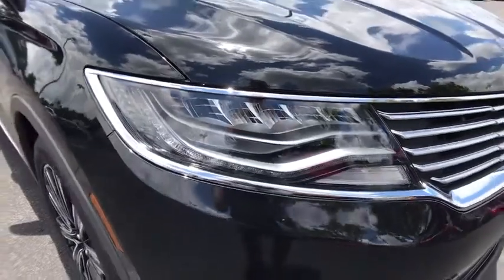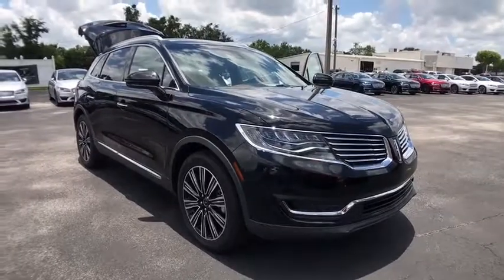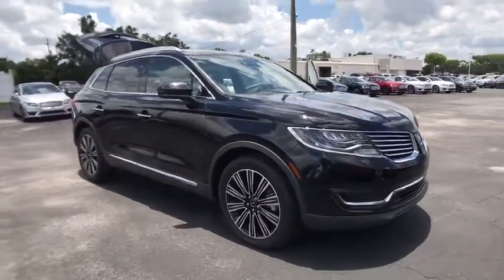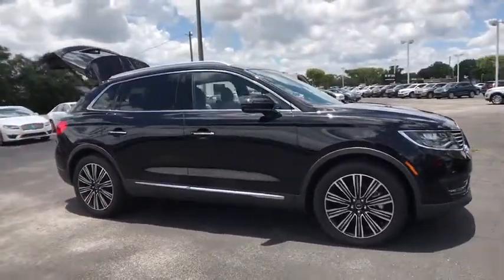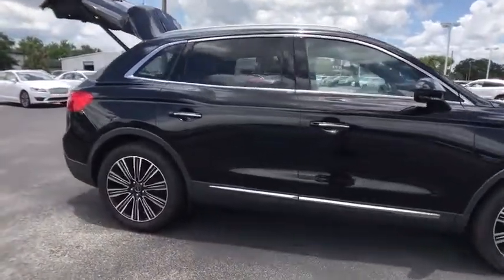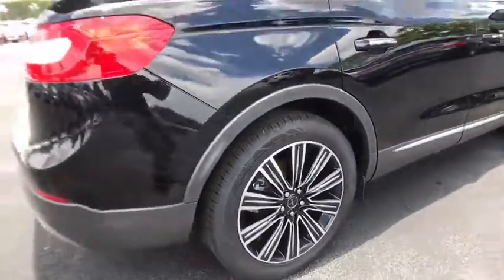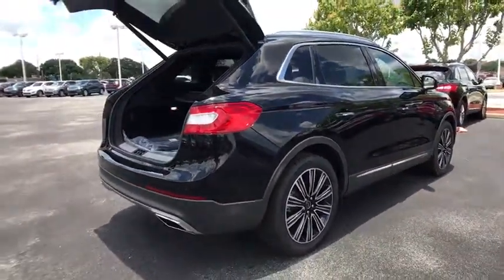2017 Lincoln MKX Orlando, Winter Park, Windermere, The Villages, Deland, FL XHBL12773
New 2017 Lincoln MKX
2017 Lincoln MKX Black Label - Stock#: XHBL12773 - VIN#: 2LMPJ7JR8HBL12773

Parks Lincoln
3505 US-17

ENHANCED SECURITY PACKAGE  -inc: perimeter alarm  secondary horn  vehicle inclination sensor and enhanced valet mode  Lockable Interior Storage,SATIN ROOF RACK SIDE RAILS WITHOUT CROSSBARS,JET BLACK  DIAMOND-L PERFORATION LEATHER HEATED/COOLED SEATS  -inc: venetian leather  unique Black Label perforation pattern  Black Label seat insignias (for outboard seats only)  Black Label logo embroidery on headrest  10-way power driver/passenger seat w/2-way power lumbar  driver memory and 4-way manual adjustable front headrests,LINCOLN MKX CLIMATE PACKAGE  -inc: Heated Steering Wheel  Windshield Wiper De-Icer  Heated Rear Seats  Automatic Rain-Sensing Wipers  Auto High-Beam Headlamps,50 STATE EMISSION SYSTEM,EQUIPMENT GROUP 800A  -inc: Compass Display  8 LCD Touchscreen,CARGO UTILITY PACKAGE  -inc: cargo compartment w/reversible mat and power converter 110V power outlet  Molded Plastic Storage Bins  spare tire vanity cover under cargo floor  Rear Cargo Management System  liftgate scuff plate  cargo net and 2 chrome cargo tie-down hooks  Interior Cargo Cover,TRANSMISSION: 6-SPEED SELECTSHIFT AUTOMATIC  -inc: paddle activation (STD),DIAMOND BLACK,DRIVER ASSISTANCE PACKAGE  -inc: Adaptive Cruise Control  Pre-Collision Assist w/Pedestrian Detection  distance indication  collision warning  brake support and active braking  Adaptive Steering  Lane Keeping System  lane-keeping alert  lane-keeping aid and driver alert system,THOROUGHBRED THEME  -inc: Appliques - Chilean Maple Open Pore  low gloss open pore wood  Leather Wrapped Interior - Jet Black  chestnut leather instrument panel and console  Floor Carpet/Mats - Jet Black w/Alcantara Accent  Alcantara Suede accent  Headliner - Jet Black Alcantara,ENGINE: 3.7L TI-VCT V6  (STD),Front Wheel Drive,Active Suspension,Power Steering,ABS,4-Wheel Disc Brakes,Brake Assist,Aluminum Wheels,Tires - Front Performance,Tires - Rear Performance,Temporary Spare Tire,Sun/Moonroof,Generic Sun/Moonroof,Dual Moonroof,Heated Mirrors,Power Mirror(s),Integrated Turn Signal Mirrors,Power Folding Mirrors,Rear Defrost,Privacy Glass,Intermittent Wipers,Variable Speed Intermittent Wipers,Rear Spoiler,Remote Trunk Release,Power Liftgate,Power Door Locks,Fog Lamps,Daytime Running Lights,Automatic Headlights,AM/FM Stereo,CD Player,Premium Sound System,Satellite Radio,Auxiliary Audio Input,HD Radio,MP3 Player,Steering Wheel Audio Controls,Telematics,Smart Device Integration,Bluetooth Connection,Pass-Through Rear Seat,Rear Bench Seat,Adjustable Steering Wheel,Trip Computer,Power Windows,Leather Steering Wheel,Keyless Entry,Keyless Start,Hands-Free Liftgate,Universal Garage Door Opener,Cruise Control,Climate Control,Multi-Zone A/C,Woodgrain Interior Trim,Power Driver Seat,Power Passenger Seat,Leather Seats,Bucket Seats,Heated Front Seat(s),Driver Adjustable Lumbar,Passenger Adjustable Lumbar,Seat Memory,Cooled Front Seat(s),Auto-Dimming Rearview Mirror,Driver Vanity Mirror,Passenger Vanity Mirror,Driver Illuminated Vanity Mirror,Passenger Illuminated Visor Mirror,Floor Mats,Mirror Memory,Remote Engine Start,Navigation System,Security System,Engine Immobilizer,Traction Control,Stability Control,Front Side Air Bag,Rear Parking Aid,Blind Spot Monitor,Cross-Traffic Alert,Tire Pressure Monitor,Driver Air Bag,Passenger Air Bag,Front Head Air Bag,Rear Head Air Bag,Passenger Air Bag Sensor,Knee Air Bag,Child Safety Locks,Seatbelt Air Bag,Back-Up Camera